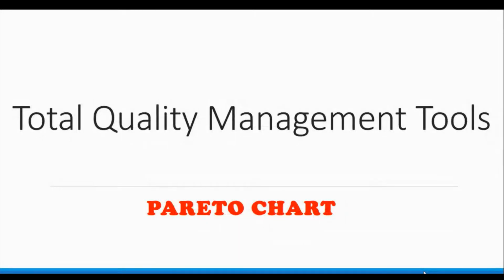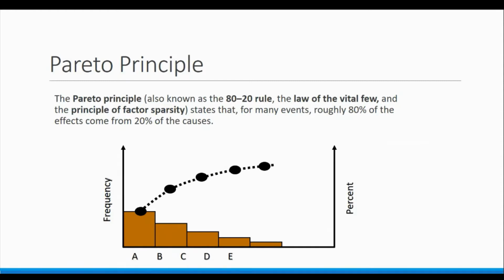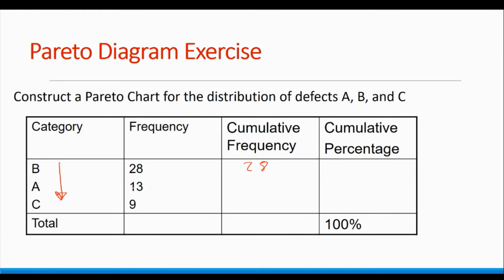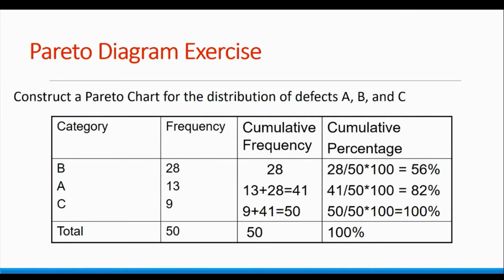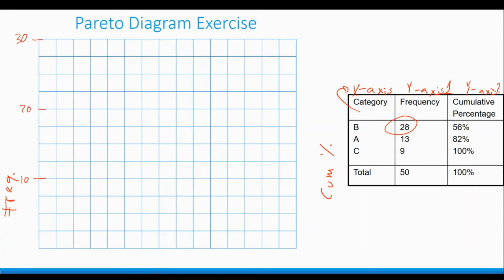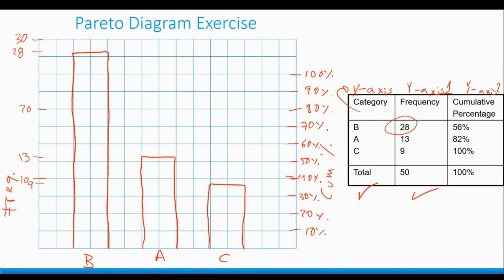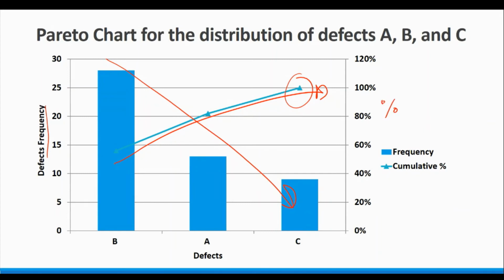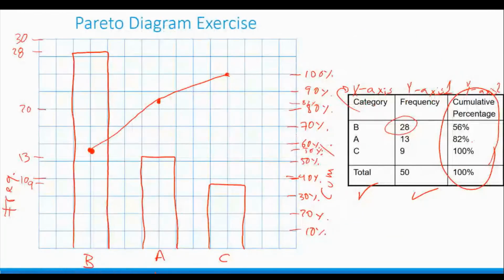Pareto Chart Explained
This video will explain what the quality tool Pareto Chart is and the step by step process to create a Pareto Chart from a frequency table.